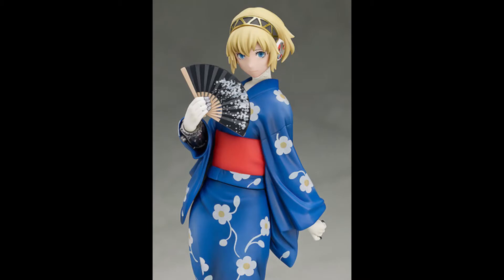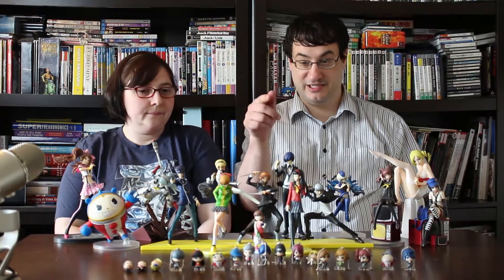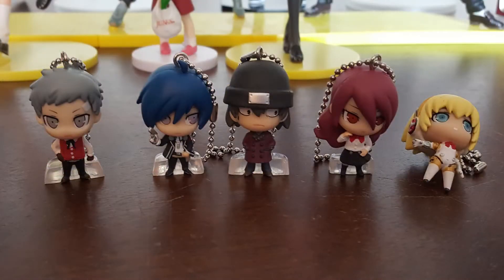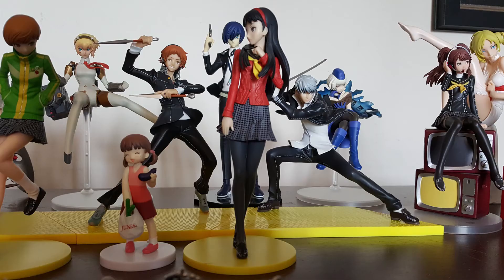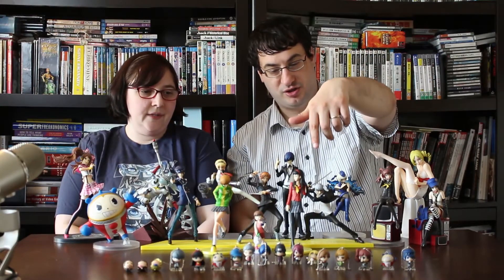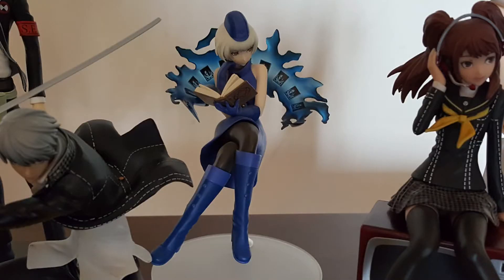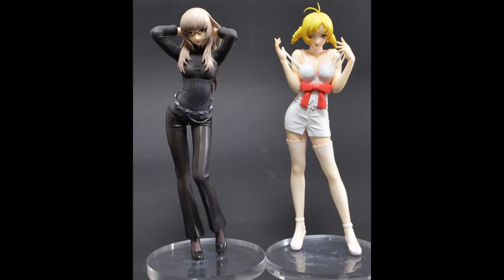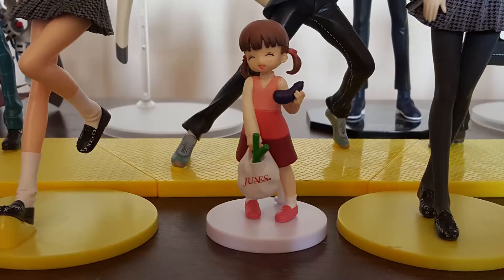Persona (3/4) Statue / Figure Collection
In anticipation for the Persona 5 statues coming out soon we went through our collection of statues/figures from Persona 3 and 4.